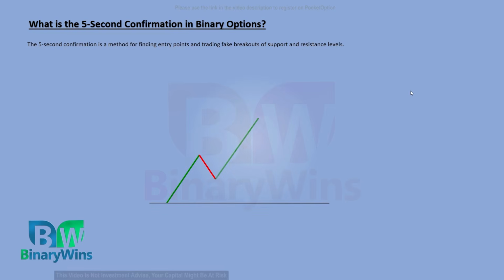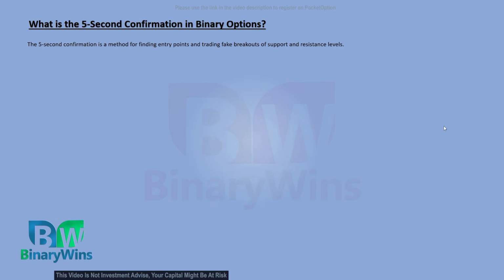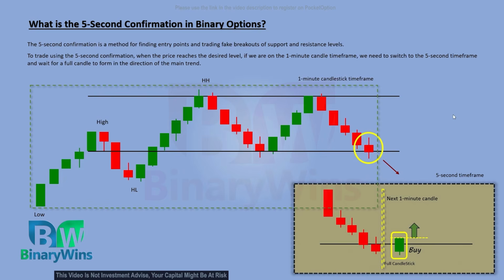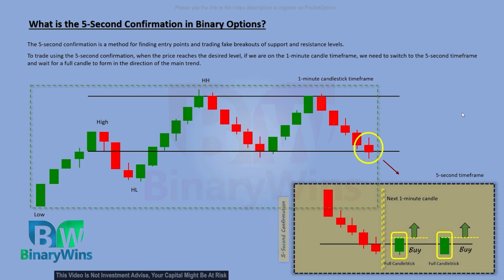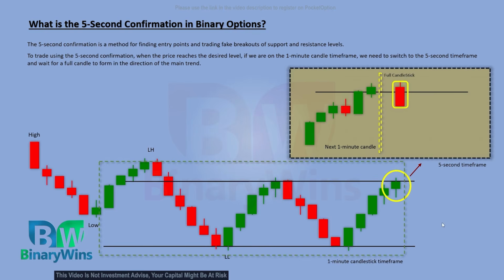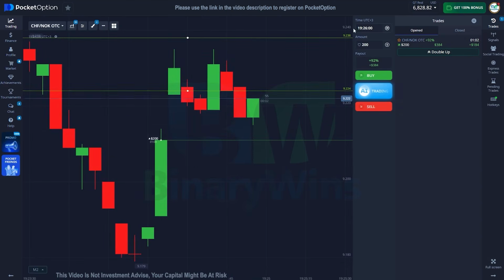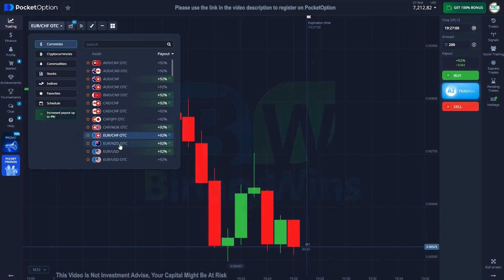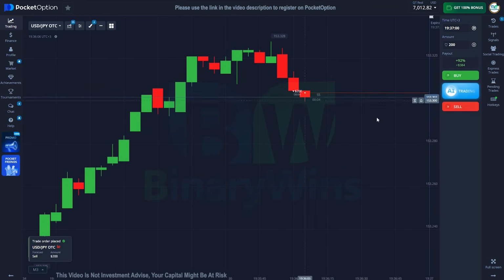Secrets of Trading Fake Breakouts! | CandleStick Psychology | Part21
In this video, I reveal the secrets of trading fake breakouts using the 5-second confirmation method.
I explain the rules step by step, showing you how to identify fake support and resistance breakouts and avoid common mistakes.
In the second part of the video, I demonstrate two live trades using this method on a real account, so you can see exactly how it works in action.
📈 Watch carefully and learn how to apply 5-second confirmation for better trade timing and smarter entries.
👉🏼 “ BGM325“
Channel Link:👈
On my YouTube channel where we speak about things like:
binary trading
pocketoption
pocket option
binary option
binary options
pocket option strategy
pocketoptions
pocketoption 2024
pocketoption method
copy trading
BinaryOption
Best BinaryOption Strategy
CandleStick Psychology
BinaryOption Strategy
Volume Analysis
Pocketoption Strategy
Quotex Strategy
Binaryoption Strategy 2022
BinaryOption Indicators